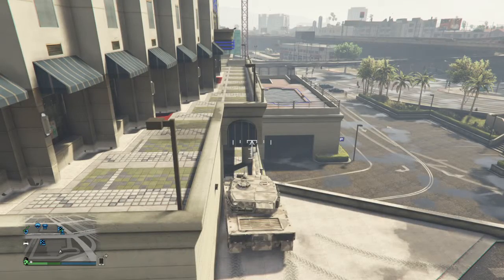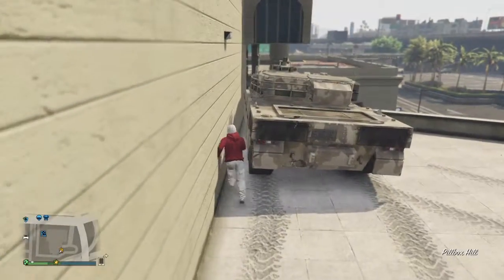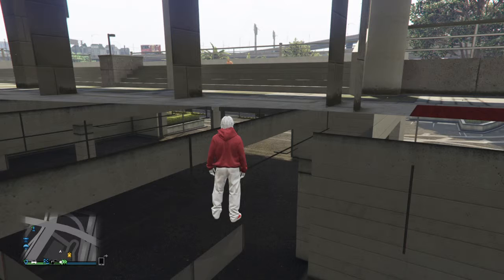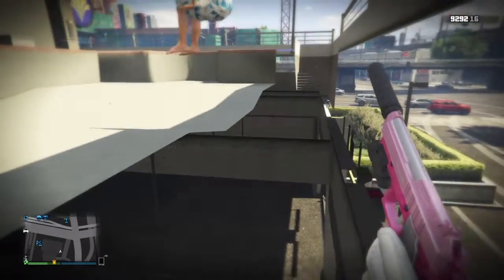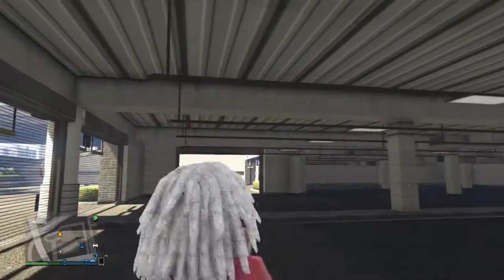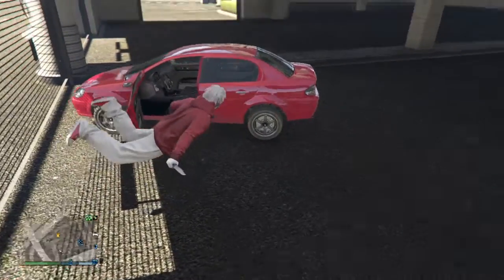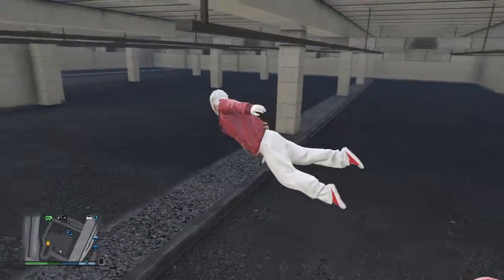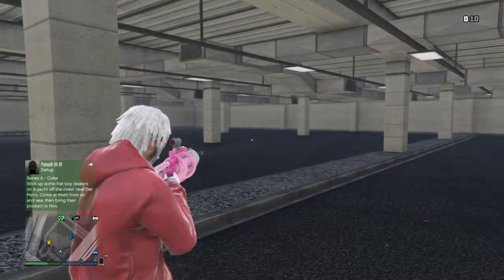GTA HIDDEN SPOTS PS4